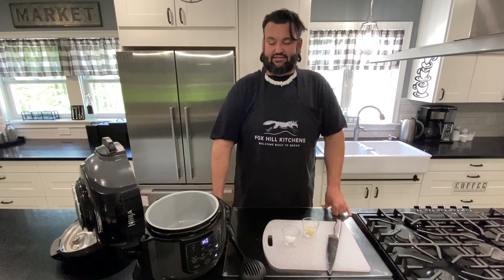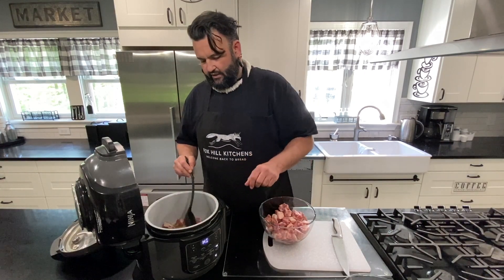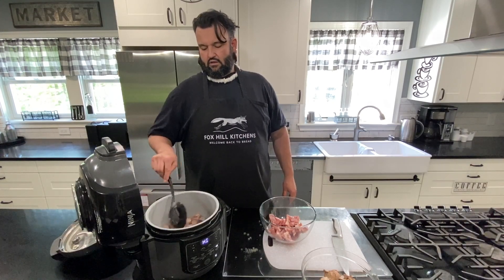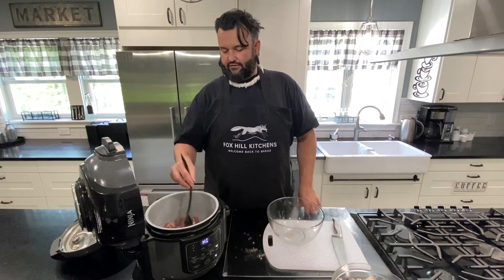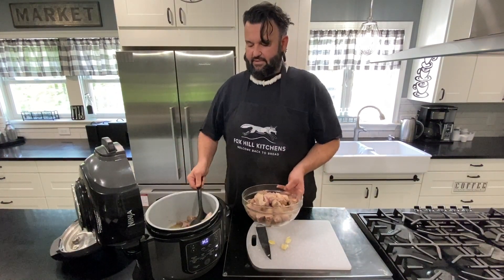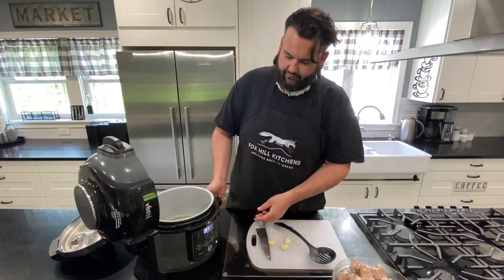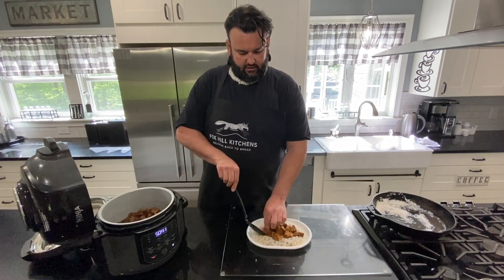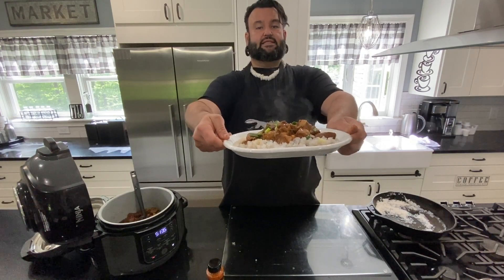🍛 How to make awesome Filipino Style Pork Adobo!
👨‍🍳YogiParkerRecipes Learn how to make awesome Filipino Style Pork Adobo! Weightloss never tasted so amazing!

Join me as I show you how to be a rockstar in the kitchen! Wow your friends and family with food that they will never know is sugar-free, grain-free, or keto.

💥Discount Alert!💥
For a discount on some amazing quality meats, go to:
⭐️BUTCHERBOX:

PINTEREST (Save our free recipes in one place!)